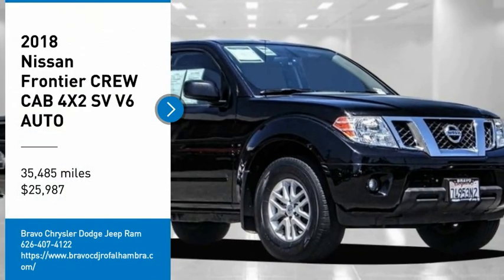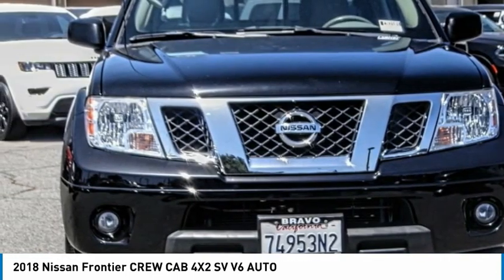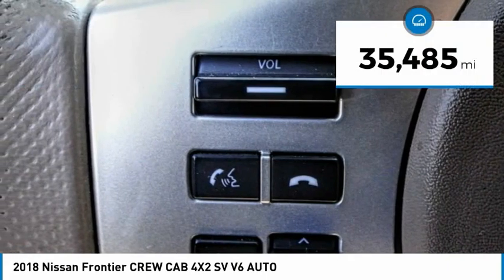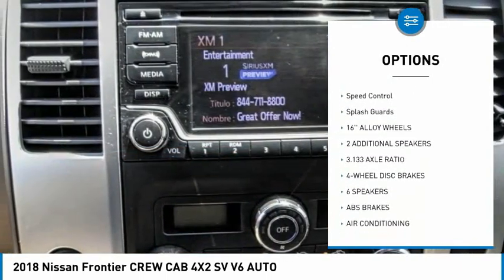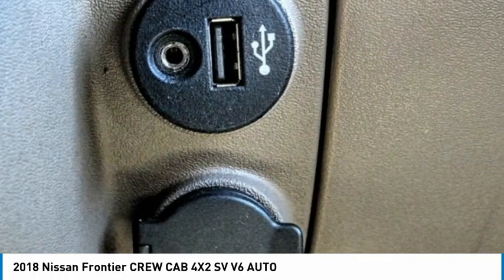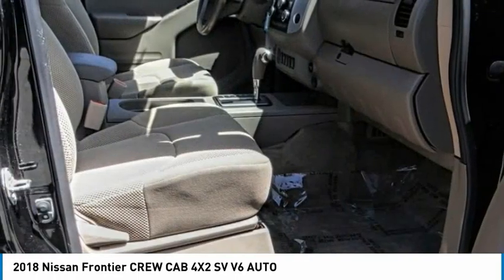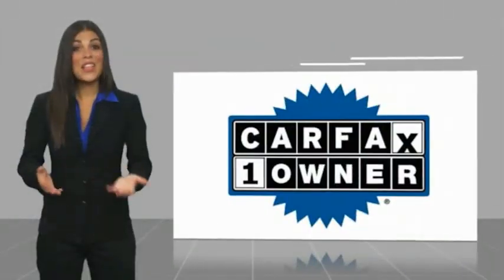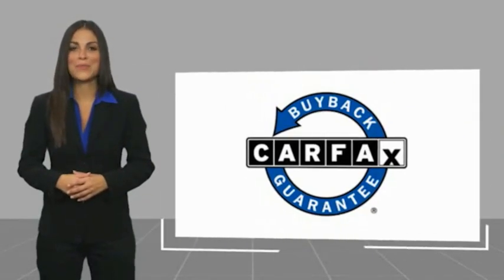2018 Nissan Frontier MONTEREY PARK ROSEMEAD EL MONTE MONTEBELLO LOS ANGELES C93181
2018 Nissan Frontier CREW CAB 4X2 SV V6 AUTO

1100 W Main St.

BRAVO CHRYSLER DODGE JEEP RAM OF ALHAMBRA, PROUDLY SERVING LOS ANGELES, SAN GABRIEL VALLEY, MONTEREY PARK, EL MONTE, AND SURROUNDING CALIFORNIA LOCATIONS. THIS BLACK 2018 Nissan FRONTIER IS EQUIPPED WITH A Engine: 4.0L DOHC V6, AUTOMATIC TRANSMISSION, AND RECEIVES AN ESTIMATED 16 City/22 Hwy MPG. CONTACT BRAVO CHRYSLER DODGE JEEP RAM OF ALHAMBRA TO SCHEDULE A TEST DRIVE AND TAKE THIS 2018 Nissan FRONTIER HOME TODAY, OR VISIT OUR SHOWROOM CONVENIENTLY LOCATED AT 1100 W. MAIN STREET ALHAMBRA, CA 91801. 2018 Nissan FRONTIER CREW CAB 4X2 SV V6 AUTO Odometer is 13661 miles below market average! Priced below KBB Fair Purchase Price! Clean Carfax, Bluetooth, Backup Camera, 16 Alloy Wheels, 2 Additional Speakers, 3.133 Axle Ratio, 4-Wheel Disc Brakes, 6 Speakers, ABS brakes, Air Conditioning, Alloy wheels, AM/FM radio: SiriusXM, Anti-whiplash front head restraints, Auto-Dimming Mirror w/Compass & Temperature, Bed Liner, Bumpers: body-color, CD player, Cloth Seat Trim, Driver door bin, Driver vanity mirror, Dual front impact airbags, Dual front side impact airbags, Dual Zone Automatic Air Conditioning, Electronic Stability Control, Exterior Parking Camera Rear, Fog Lamps, Front anti-roll bar, Front Bucket Seats, Front Center Armrest, Front reading lights, Front wheel independent suspension, Heated Front Seats, Illuminated entry, Leather Shift Knob, Leather Steering Wheel, Low tire pressure warning, Occupant sensing airbag, Overhead airbag, Overhead console, Panic alarm, Passenger door bin, Passenger vanity mirror, Power door mirrors, Power steering, Power windows, Radio data system, Radio: AM/FM/CD w/Auxiliary Input, Rear step bumper, Rear View Monitor w/Rear Sonar System, Remote keyless entry, Sliding Bed Extender, Speed control, Speed-sensing steering, Splash Guards, Split folding rear seat, Spray-In Bedliner, Steering wheel mounted audio controls, Tachometer, Tilt steering wheel, Traction control, Trailer Hitch, Utili-Track System, Value Truck Package, Variably intermittent wipers, Vehicle Security System (VSS), Voltmeter. 4D Crew Cab 4.0L V6 DOHC RWD 5-Speed Automatic with Overdrive Bravo Chrysler Dodge Jeep RAM dealership is a new kind of dealership, where we put our customers needs first. We are located in Alhambra, CA, just miles east from the Downtown Los Angeles area. Our dealership has been proudly serving the Los Angeles area and the San Gabriel Valley community under our new ownership as of June 6, 2017. When shopping for a new vehicle you will get assigned a professional Product Specialist to help you find the right vehicle for you. No commission, no pressure is our motto. Our Service Department does not fall behind, we have on-hand knowledgeable Service Advisor s that offer multi-lingual service in English, Spanish, and Mandarin Chinese. Prices do not include government fees and taxes, any finance charges, any dealer document processing charge, any electronic filing charge, and any emission testing charge. Prices of vehicles on this website do not necessarily include accessories, dealer ship ad on s or mark ups, that may have been applied to any of our vehicles at the dealership. Advertised selling price does NOT apply to leases. Here at Bravo Chrysler Dodge Jeep Ram, we will work with you on getting the most value for your current vehicle trade in, no matter the condition it is in, and get you into the new or pre-owned vehicle you want! While every reasonable effort is made to ensure the accuracy of this information, we are not responsible for any errors or omissions contained in the description, pricing, or availability for this vehicle. Please verify any information in question with our professional sales staff. All applicable rebates require proof of qualification and proper documentation before vehicle delivery. Please call to see if you qualify for additional factory rebates! Stock #: C93181 | VIN: 1N6AD0ER4JN751619 | 2018 Nissan FRONTIER PK Bravo Chrysler Dodge Jeep Ram